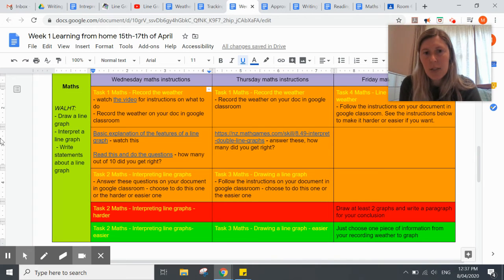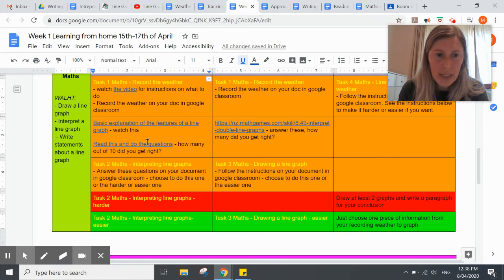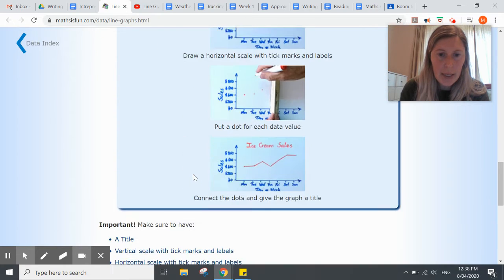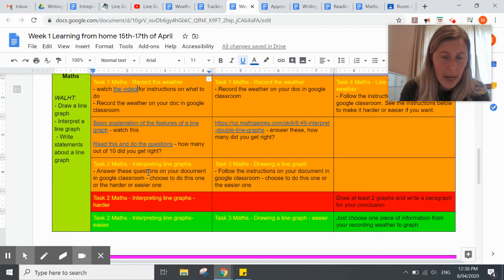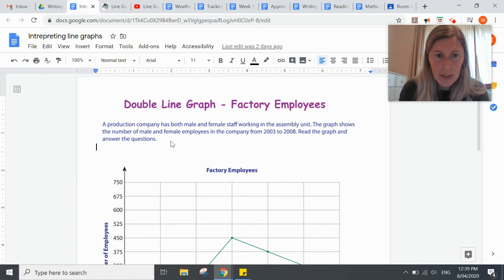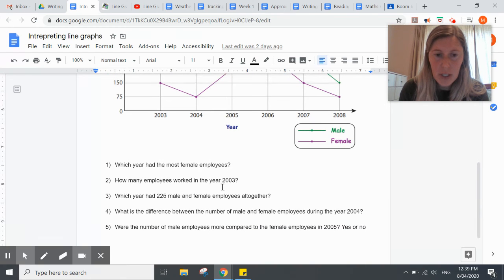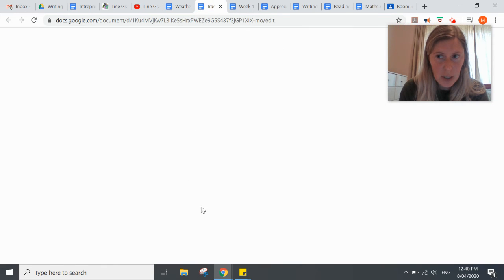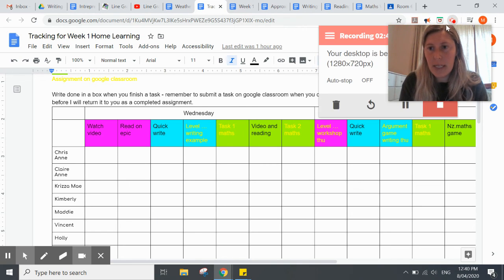Instructions for Maths for Wednesday week 1 - HL